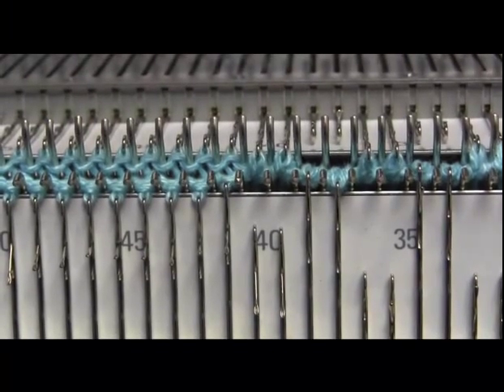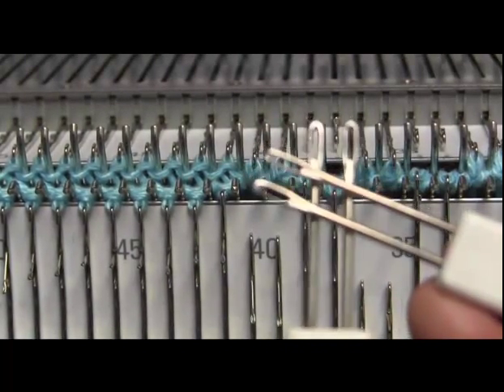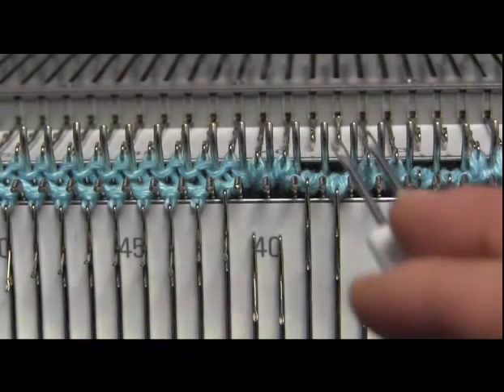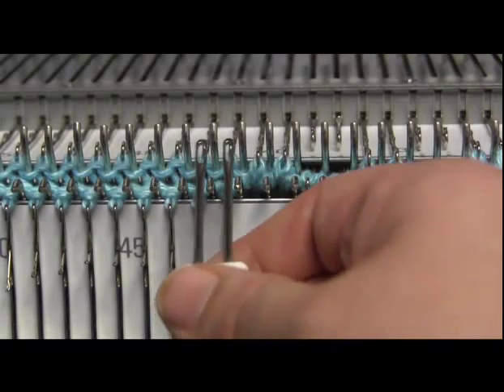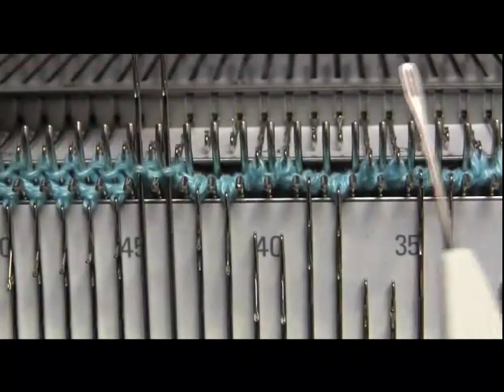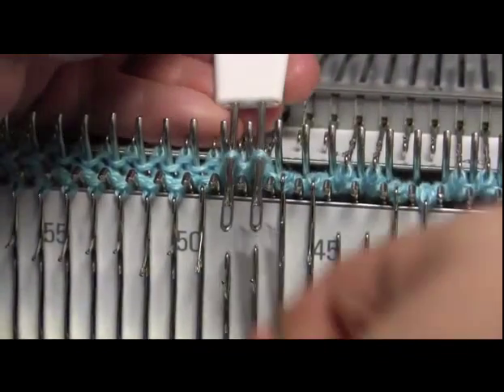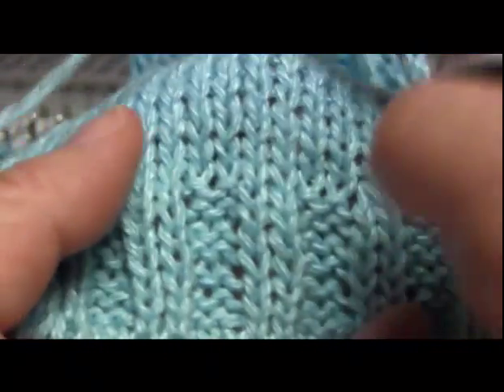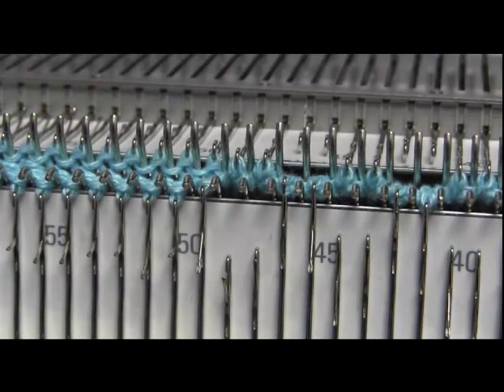QT: Transferring Stitches between beds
how to transfer stitches from one bed to another using two transfer tools on a knitting machine